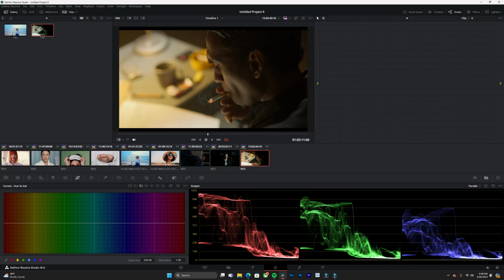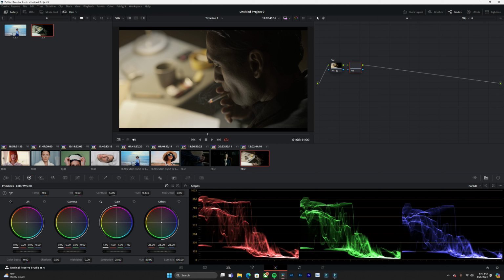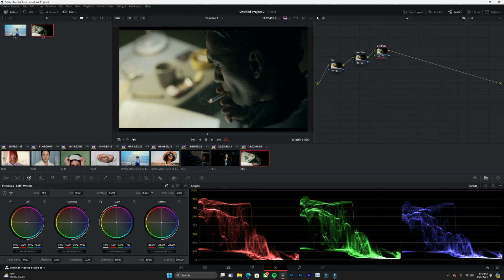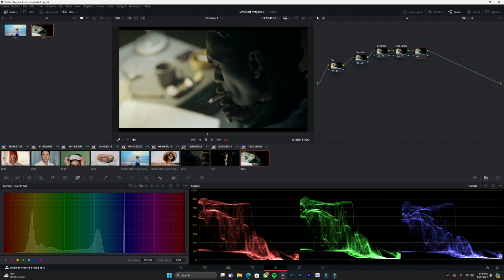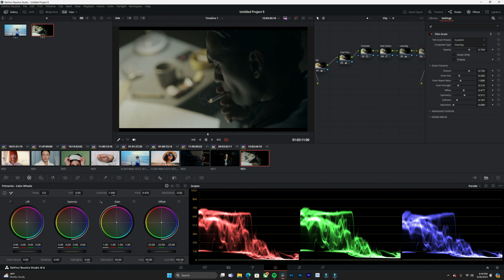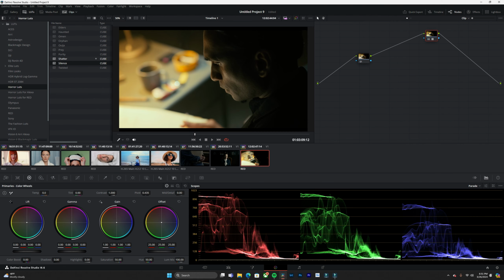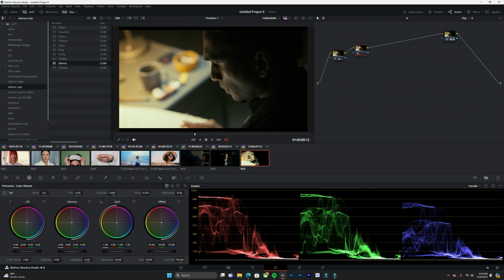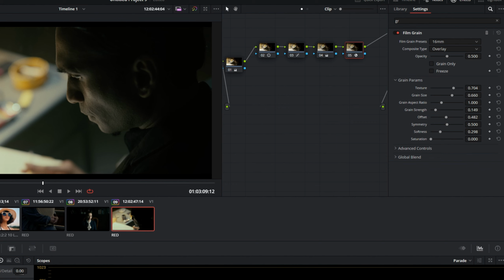How to Color Grade for HORROR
In this comprehensive guide, we unveil the essential techniques and principles of horror color grading, perfect for filmmakers, aspiring directors, and anyone looking to add a touch of fear to their videos.

🎥 Gear I Use:
1. Canon R8
2. Zeiss 35mm Distagon lens
3. Zeiss 85mm 1.4 Lens
4. Dji Osmo Pocket 3
5. My workhorse CPU